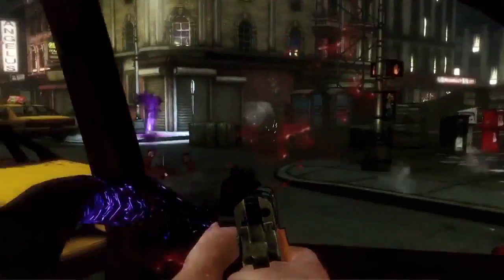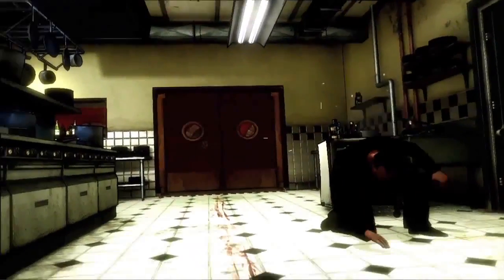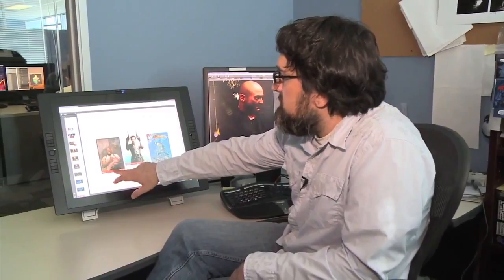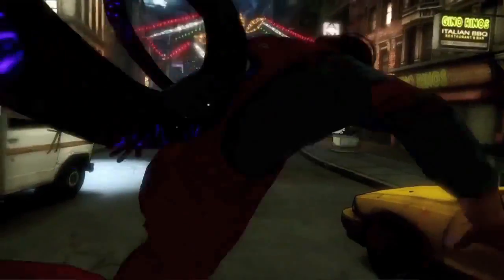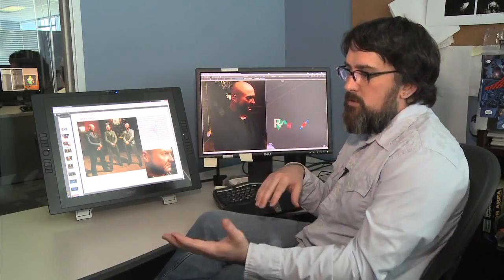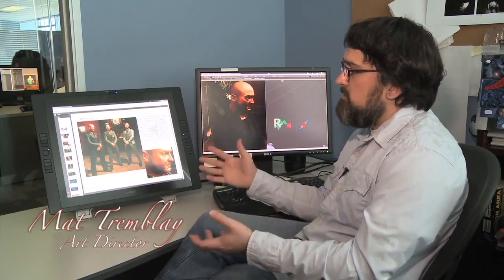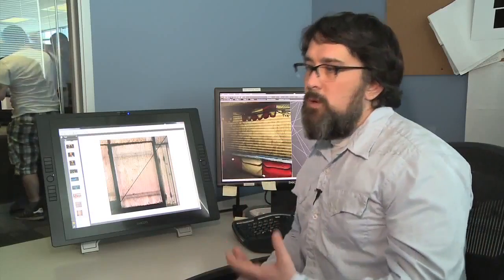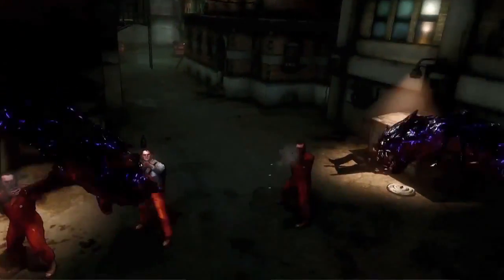TheDarknessII StudioTour - Trailer (HD)